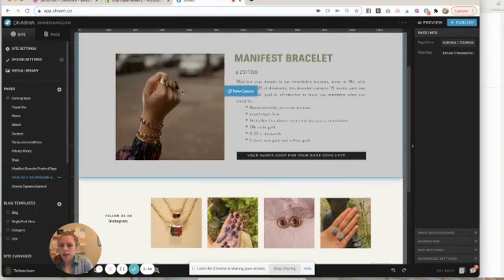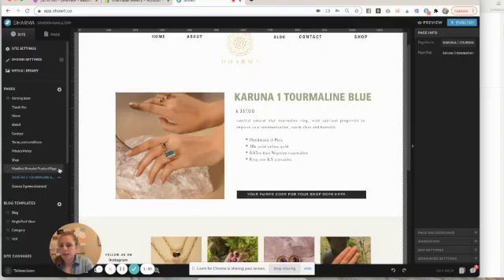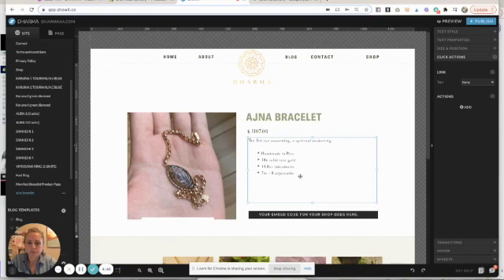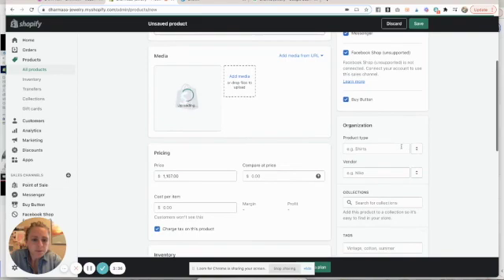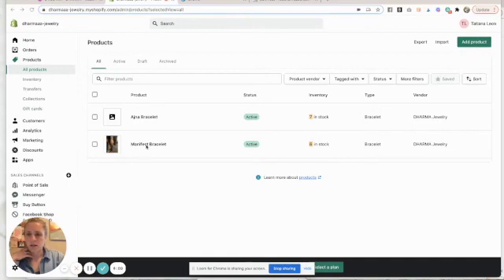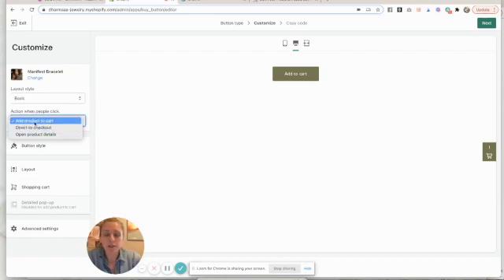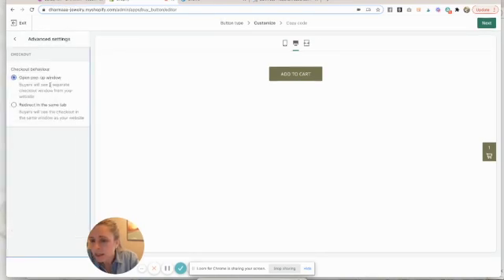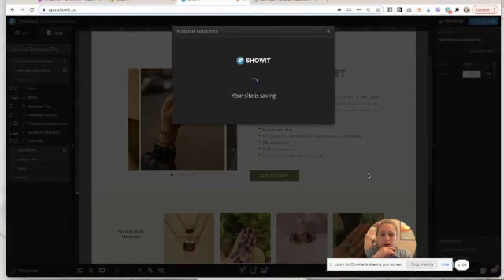HOW DO YOU ADD A SHOP TO YOUR SHOWIT WEBSITE WITH SHOPIFY LITE?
Do you prefer the steps written out for you?!

NEXT STEP AFTER ADDING YOUR SHOP?!?! SEO!!!

JOIN the Showit & Squarespace for Creatives Facebook Group where I answer your questions about Showit

++ ABOUT ++